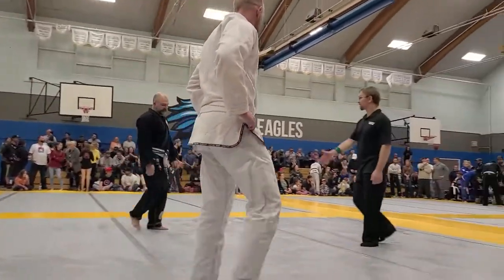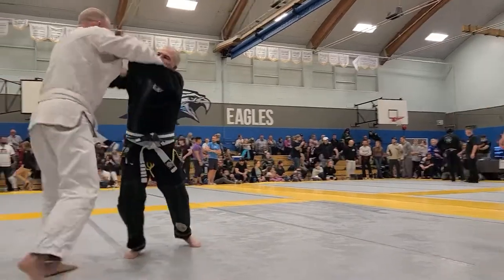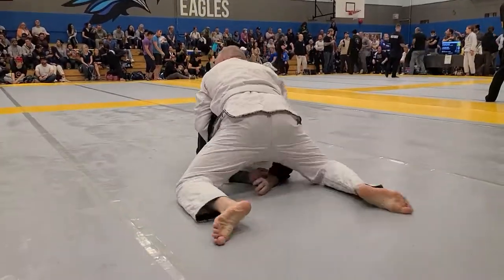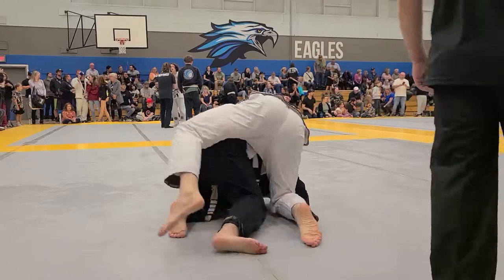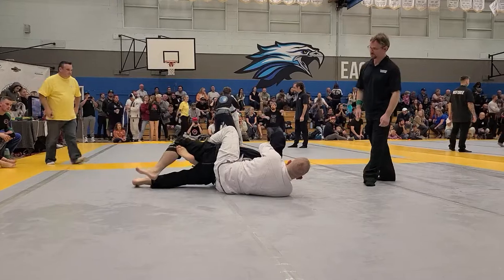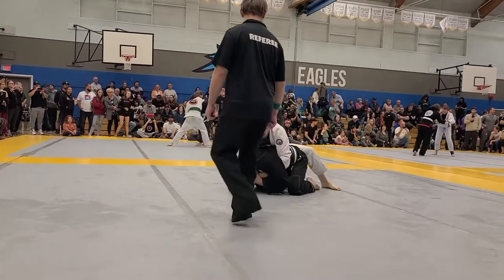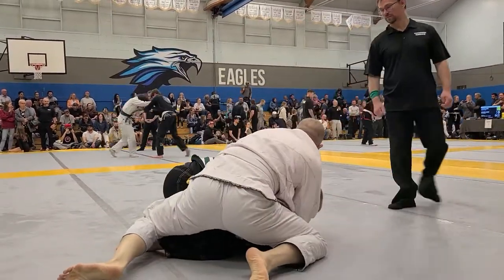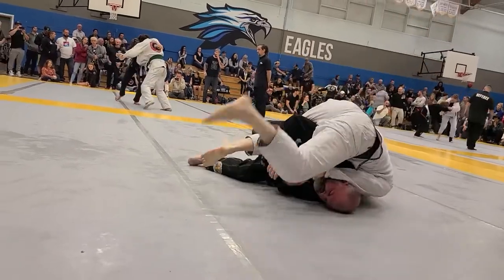BJJ White Belt Masters (30+) Division 194 lbs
My first BJJ match at my first competition. Champions Choice BJJ Series #5 in Kamloops, B.C. October 22nd, 2002